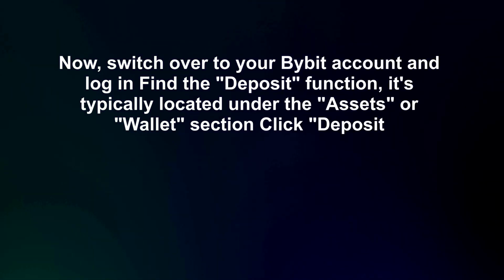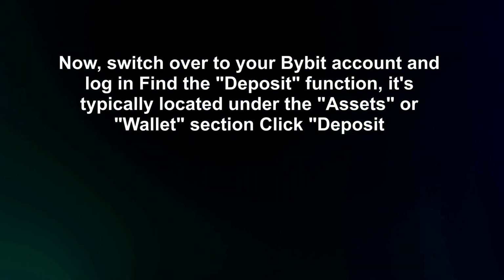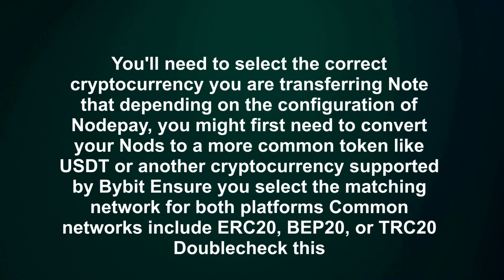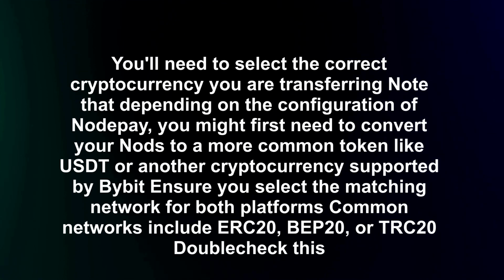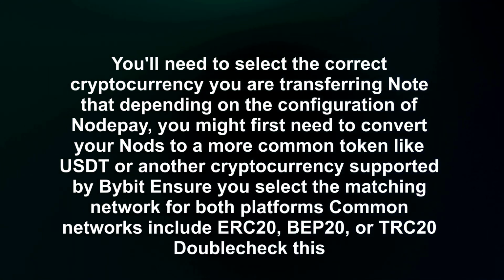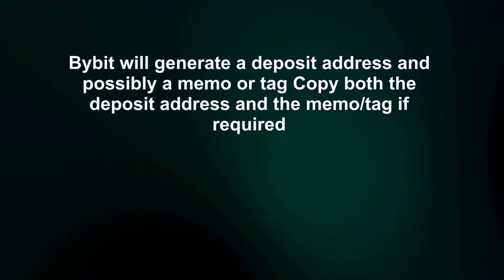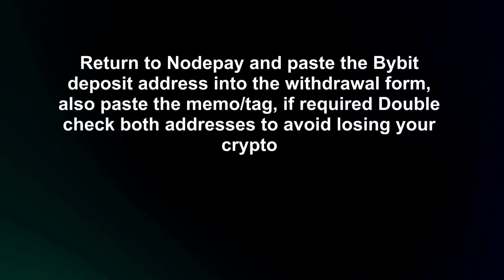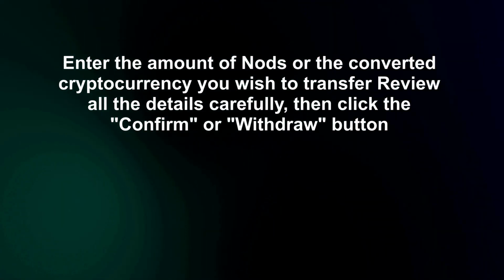How to Transfer Nods From Nodepay to Bybit - GUIDE!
How to Transfer Nods From Nodepay to Bybit guides transferring "Nods" from the Nodepay platform to a Bybit account, potentially involving token conversion or deposit.

00:00 Transferring Nods from Nodepay to Bybit
00:06 Nodepay Account
00:16 Initiate Transfer
00:21 Bybit Deposit
00:29 Select Cryptocurrency and Network
00:42 Copy Deposit Address and Memo/Tag
00:49 Paste into Nodepay Withdrawal Form
00:56 Confirm Withdrawal
01:00 Wait for Confirmation